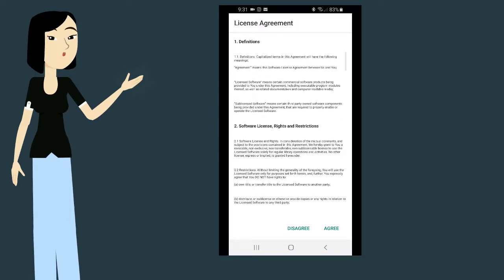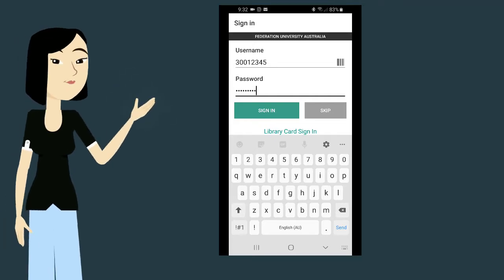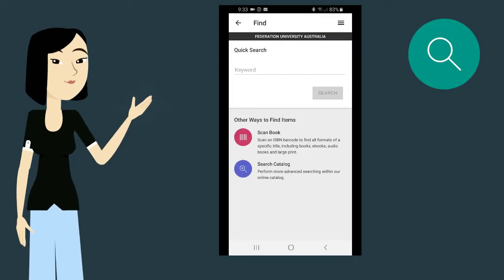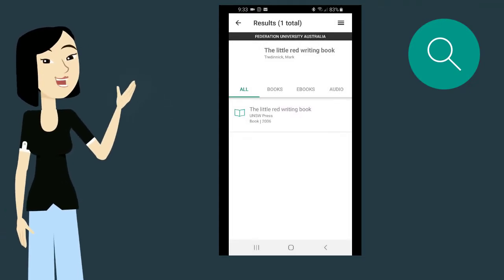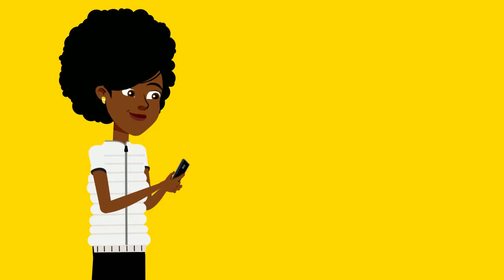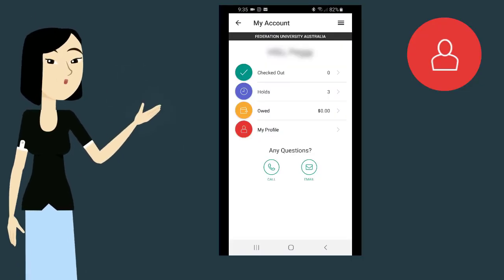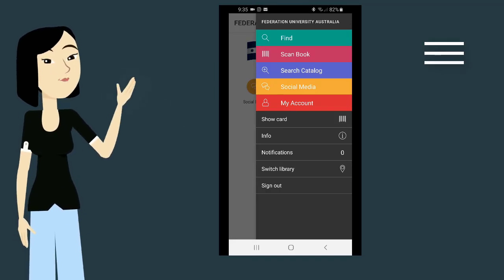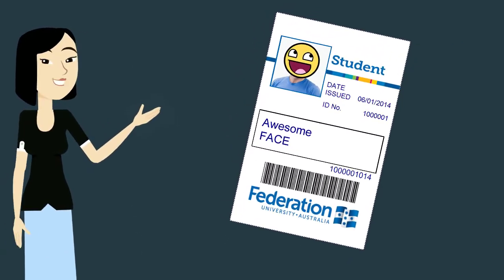MyLibrary app overview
The library is excited to announce the launch of the MyLibrary app for mobile devices.

Search and request for items, view and renew your loans, or use it as a replacement for your student ID card to borrow from the library.

NEW: Nearly all types of loans are automatically renewed up to 20 times. Ask the Library for more information.